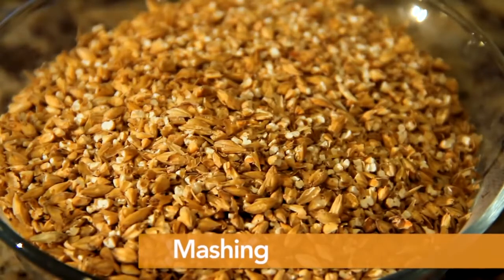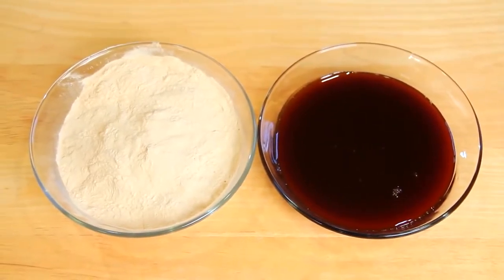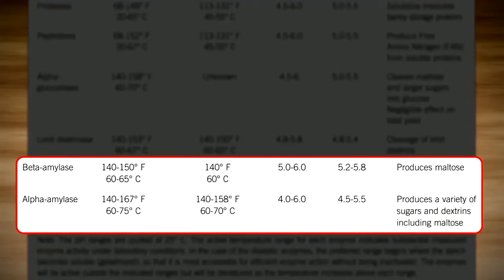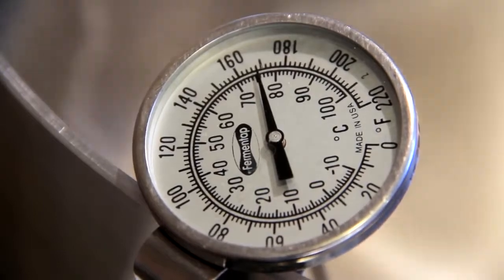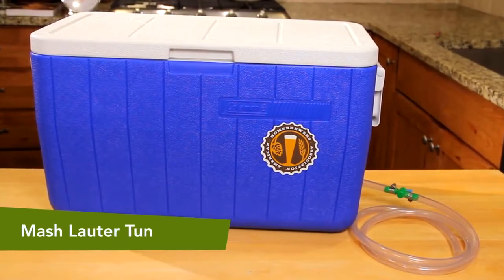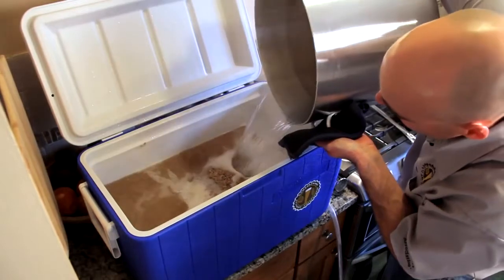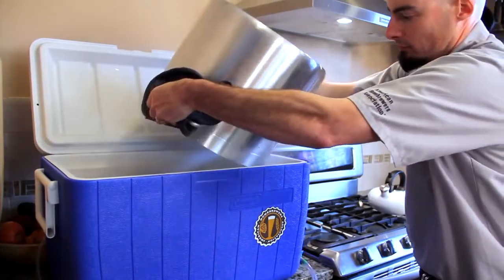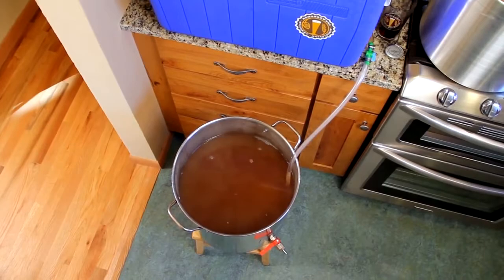All Grain Brewing How Malt is Used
Before jumping into all-grain brewing, it is important to understand a key ingredient that you may have had little experience with: malted grains. American Homebrewers Association Director Gary Glass discusses malted grains as a brewing ingredient, and covers the basics of how it is implemented in the all-grain brewing process.